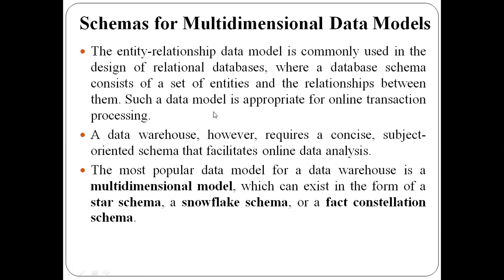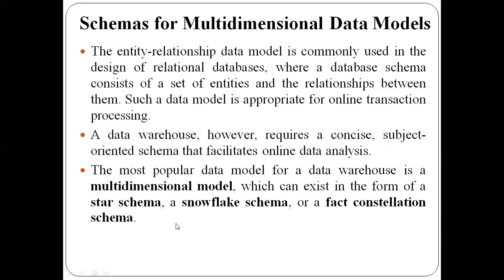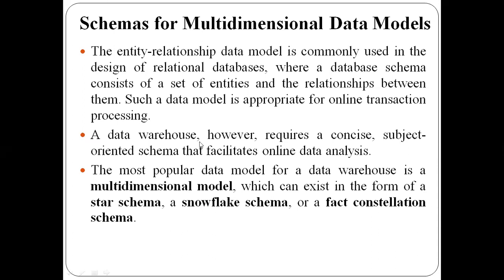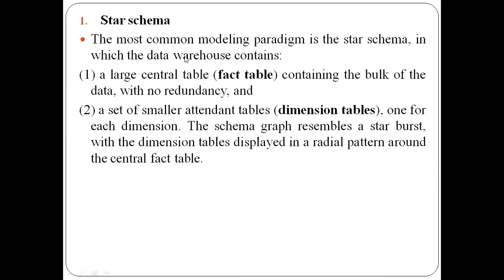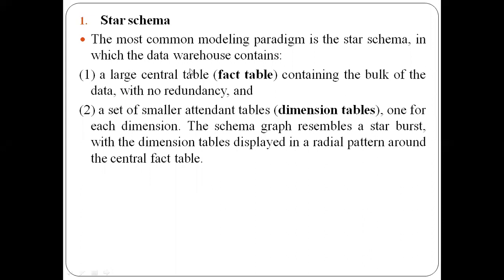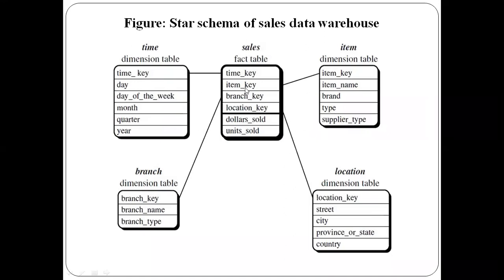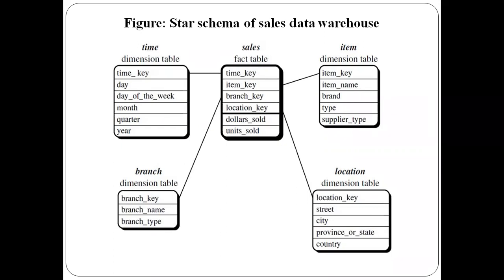Schemas for Multi-dimensional Data models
Data Mining & Data Warehousing VTU Syllabus